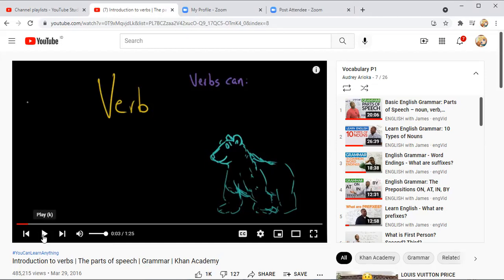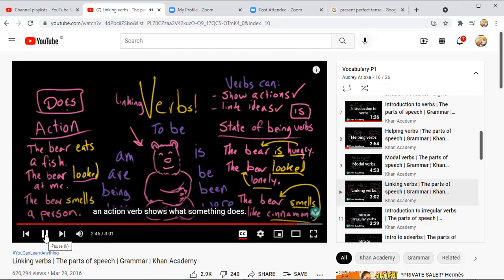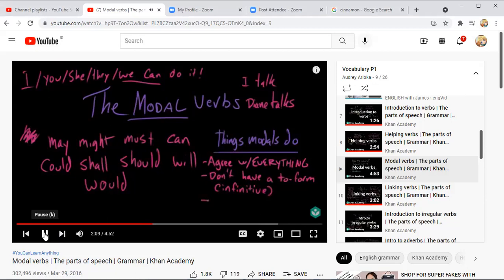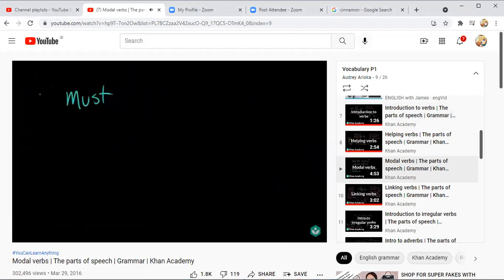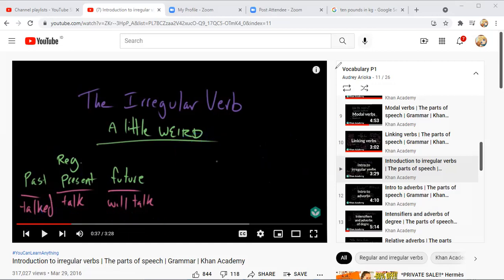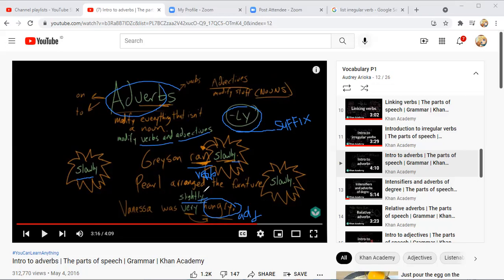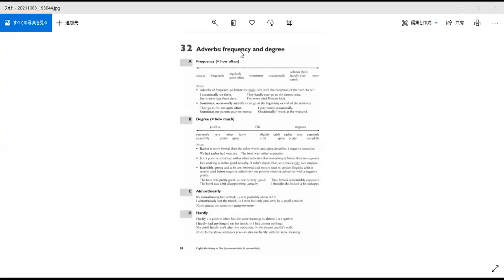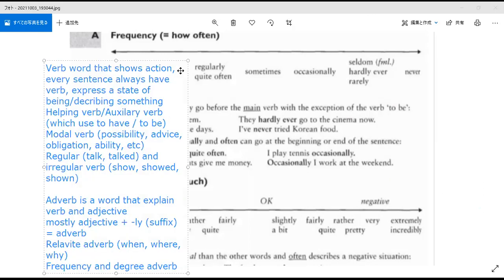Part of Speech - Verb & Adverb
Thank you for the great explanation videos by Khan Academy!